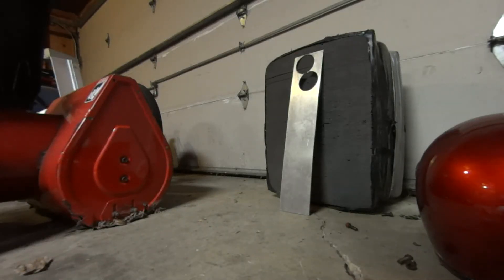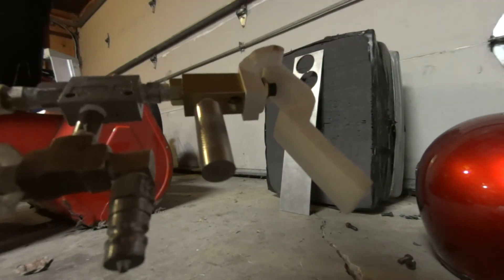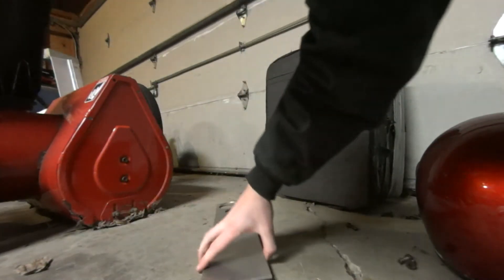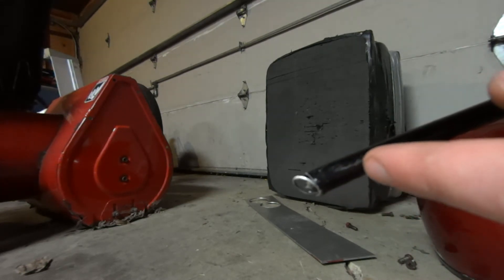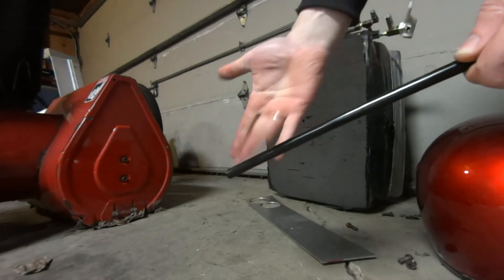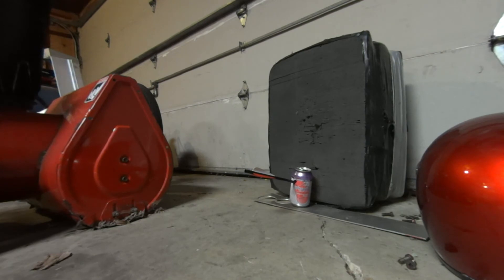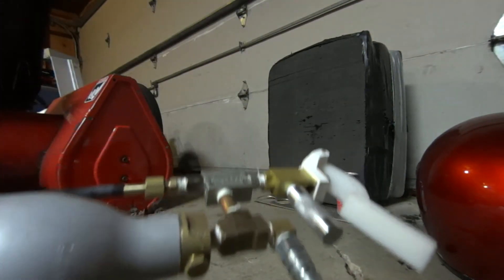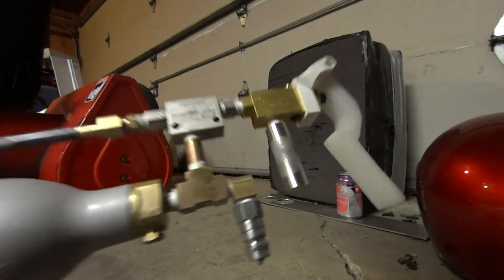Total Distruction - QEV Arrow Gun @ 600psi! vs Aluminum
Threw together a dual stage compressor (video later) and am able to hit 600+ psi again.  Finished the adjustable trigger and filled the arrow gun up to 600psi for the first time.  Decided to take a shot against an 1/8 inch aluminum sheet.  Completely destroyed the arrow.